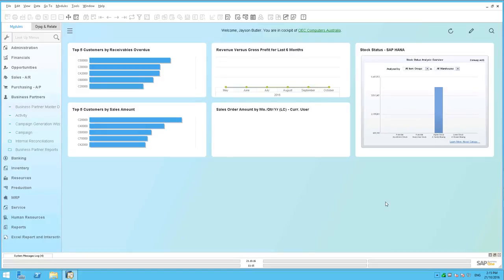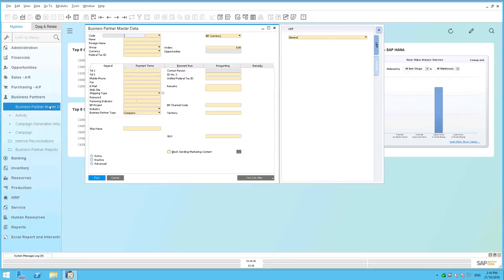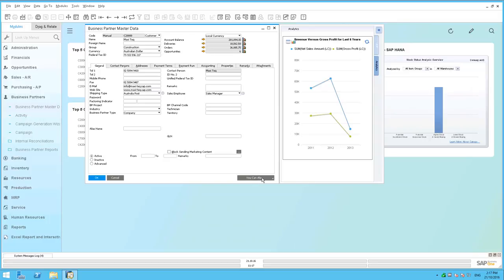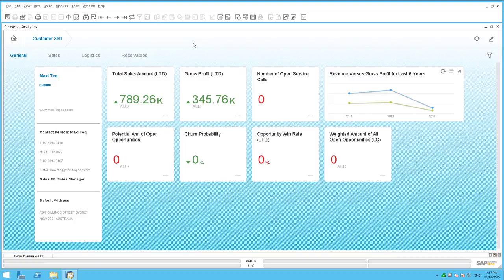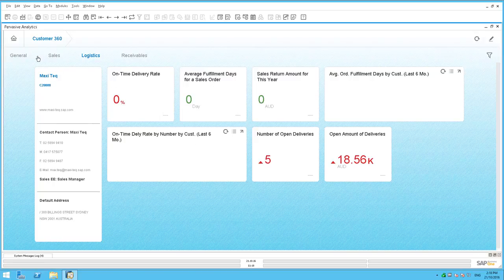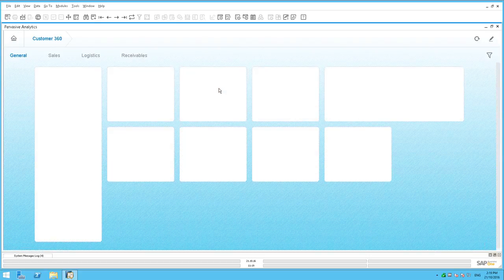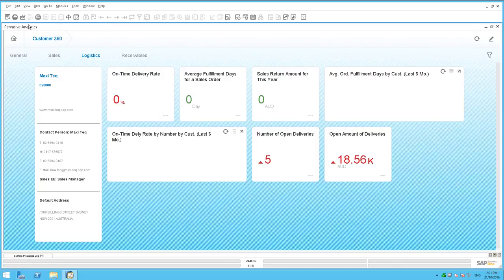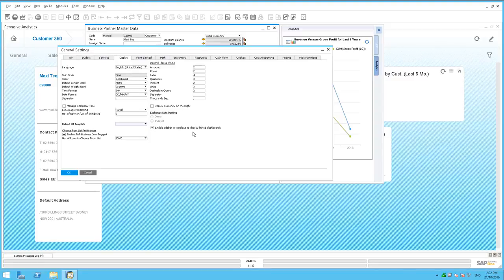SAP Business One Version for HANA - Customer 360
In this video I will show you the newest component of SAP Business One version for HANA 9.2 PL4 - the Customer 360 view.